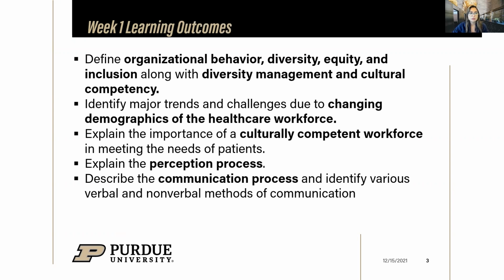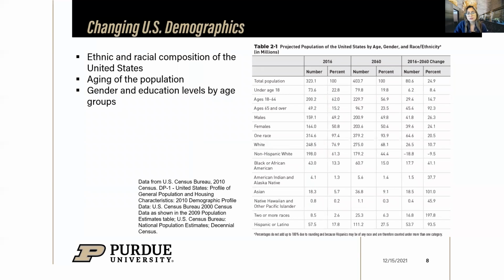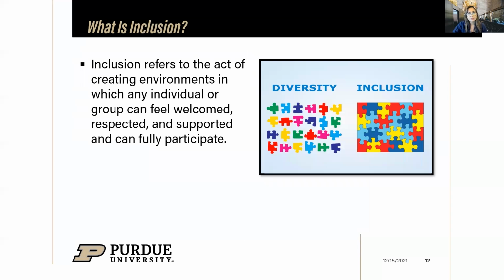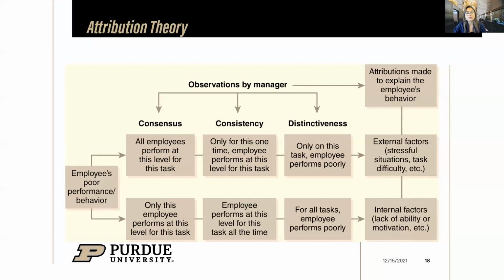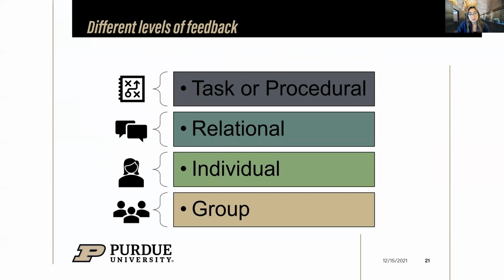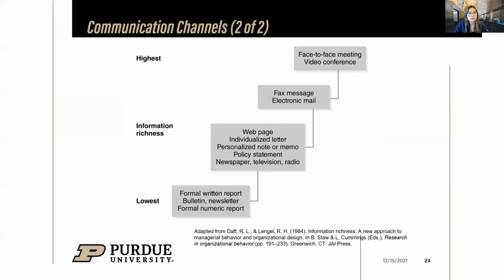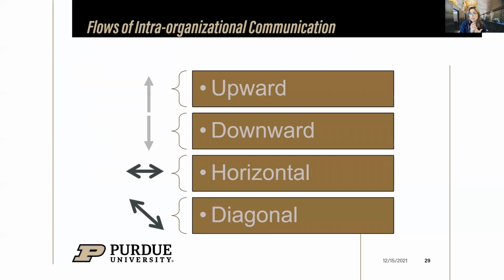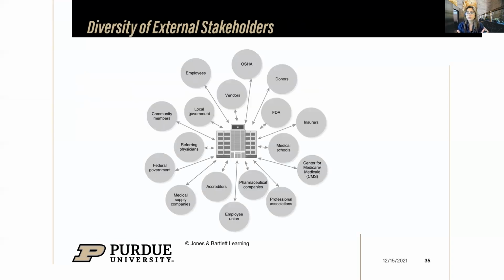Organizational Behavior, Theory, and Design | 1.01 Diversity, Attitudes, & Communication | Purdue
Dive into the realm of organizational behavior with this Module 1 lecture from Purdue University's Organizational Behavior, Theory, and Design class by Amnah Anwar. This lecture introduces the basics of organizational behavior, defining it as the study of individual and group dynamics within an organization. Ms. Anwar explains how understanding organizational behavior can equip managers with the tools they need to influence those dynamics positively, motivating personnel to contribute their best towards reaching organizational goals. The lecture also covers the changing US demographic, the concept of diversity, and its management in the workplace setting, focusing on recruitment and retention. Finally, it delves into the attitudes of individuals in the workforce and the different types of communication channels, including verbal and nonverbal cues.